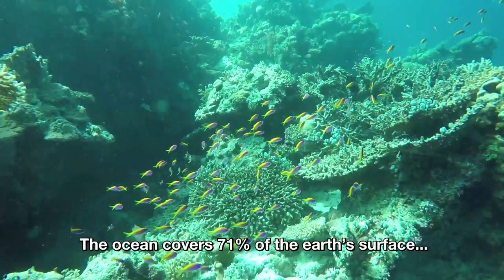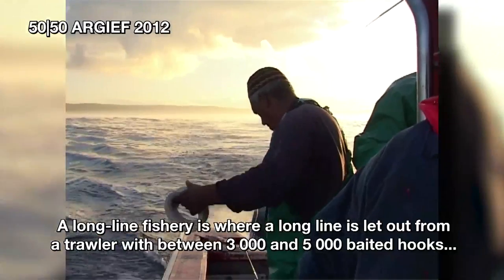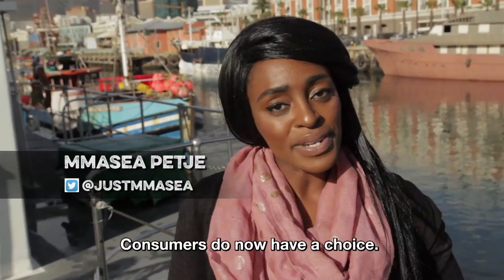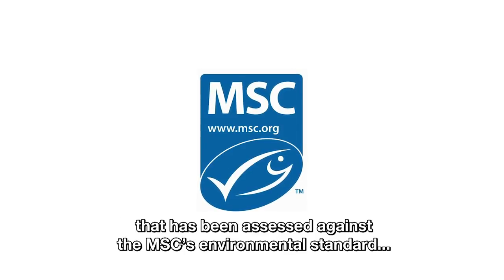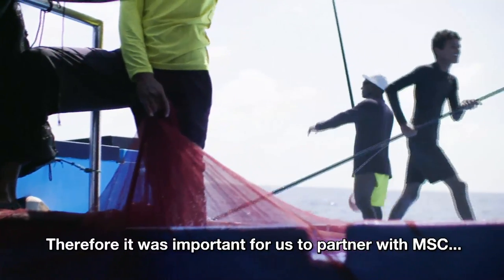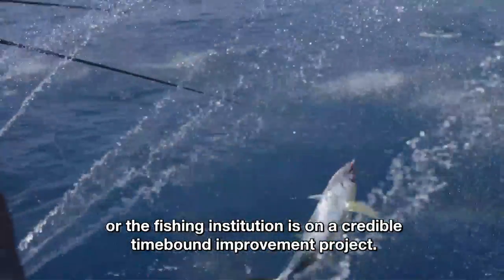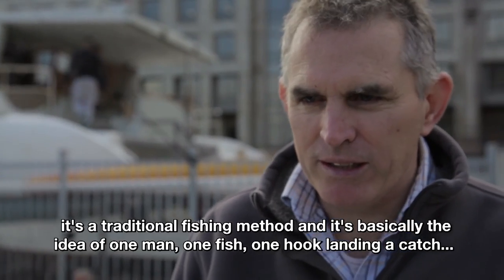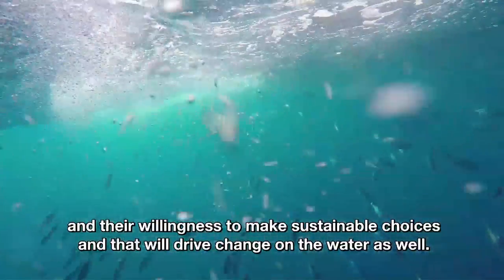Sustainable tuna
Oceans are ostensibly the reservoir from which life emerged billions of years ago, and over our history they have nourished us, provided a byway for goods and travellers and allowed us to develop, innovate, and flourish as a species. We exist because oceans provide for us, but they are not inexhaustible and the resources we take for granted are no longer a certainty. Mmasea investigates one initiative that is bringing tuna, sourced from sustainable fisheries that use ancient pole and line fishing methods, to our plates.